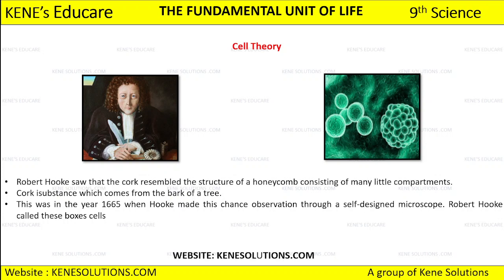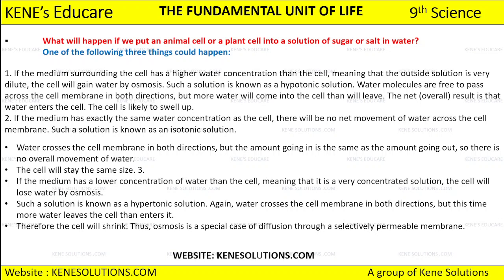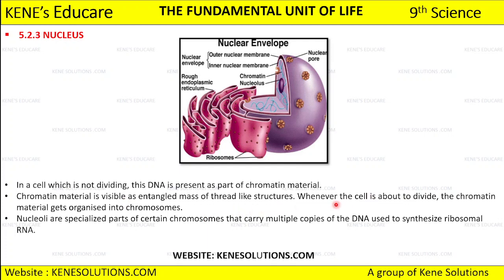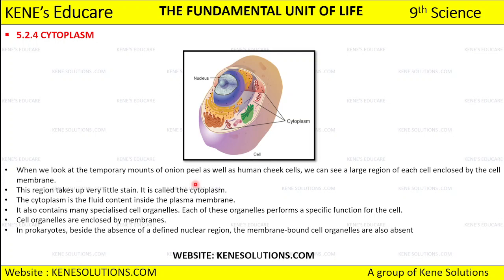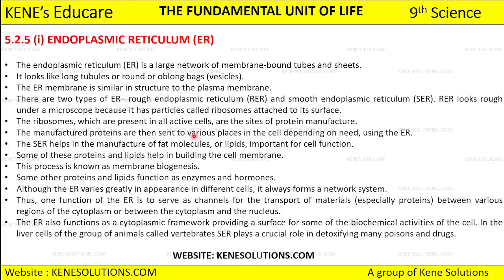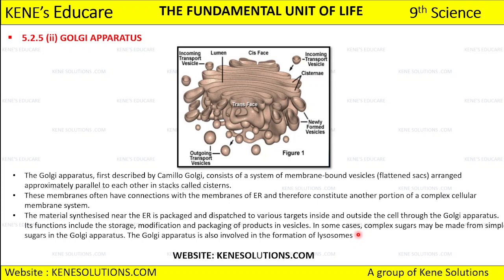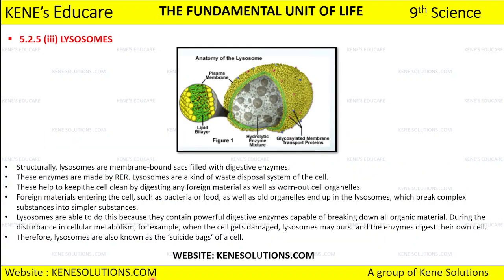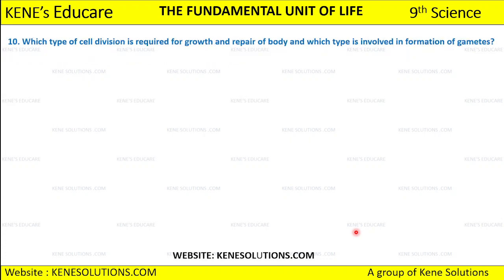Chapter 5 | Part 5 | Fundamental Unit Of Life | Science | Class 9 | CBSE Board (NCERT)